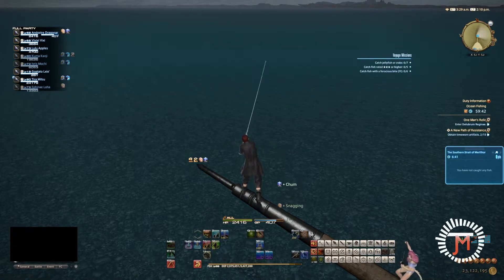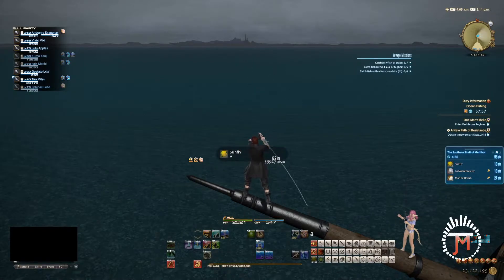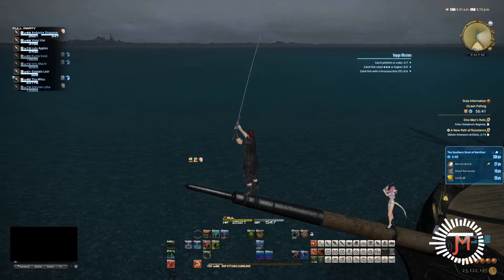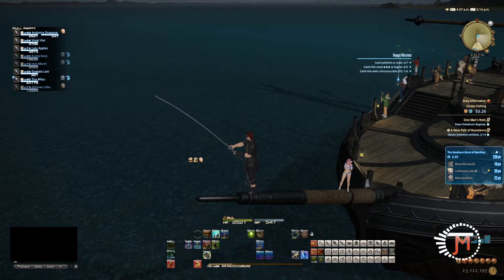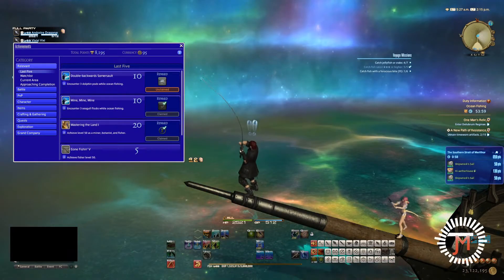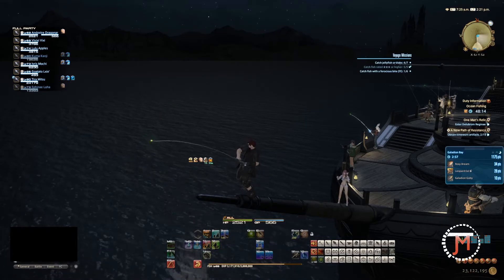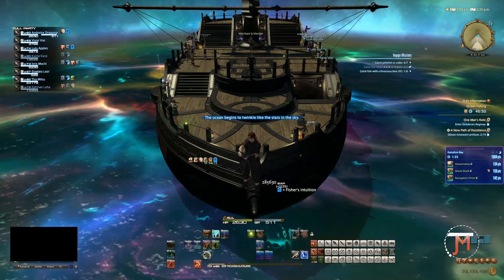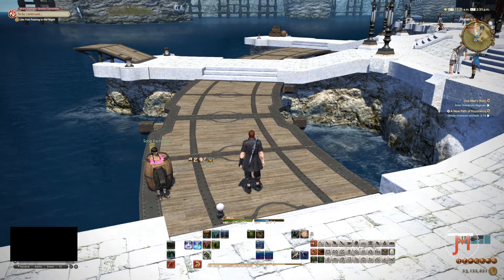OCEAN FISHING Represents What's Great About FFXIV... Let's Talk About It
Hello everyone I am Jmulls of Jmulls Gaming and welcome to my little corner of the internet!

Walkthroughs, First Impressions, Critique and Reviews for all things video games, by someone who loves video games!

In today's video, I talk about my recent experiences with Ocean Fishing in FFXIV and why I think it represents what makes FFXIV so good!

Link to my twitter FINAL FANTASY is a registered trademark of Square Enix Holdings Co., Ltd.